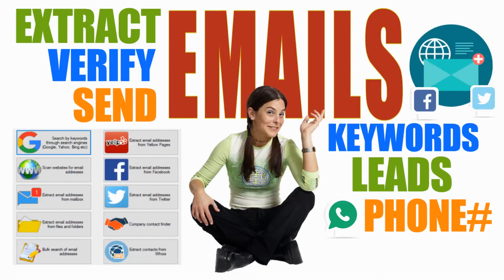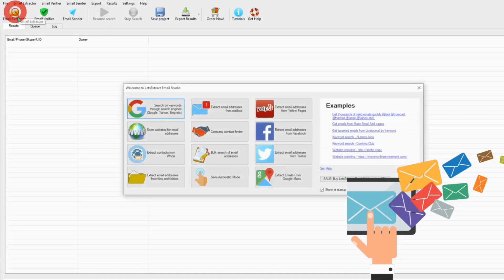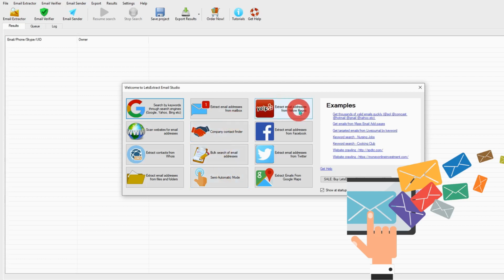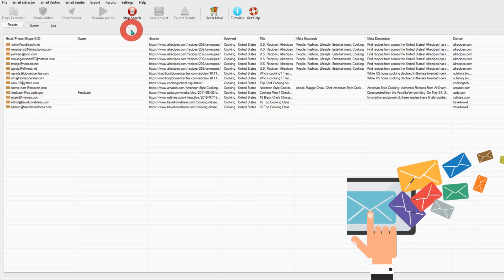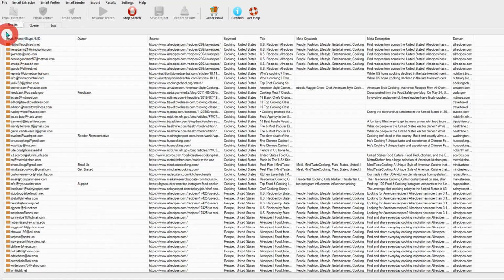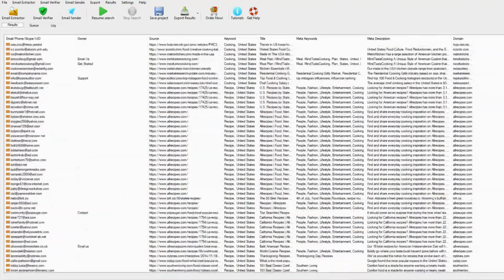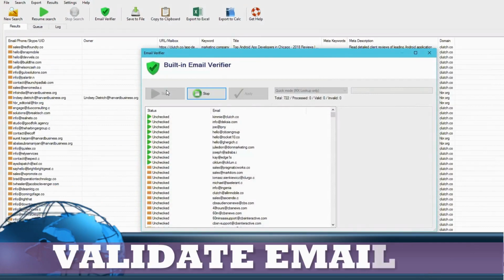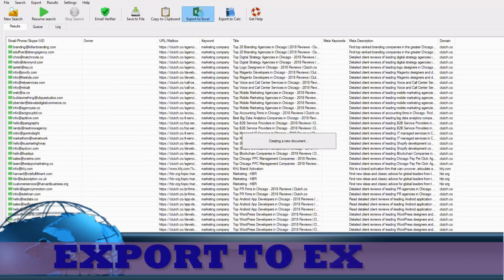How to collect phone numbers with Facebook/collect keyword targeted emails using social media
Remember, that Email Marketing is more successful than social media!
Email Marketing Software That
Send Beautiful & Personalized Messages Using 3 Simple and easy Steps.
you can Extract emails, verify emails and send emails to keyword targeted buyers for more business.
So, you can Maximize Your profit for your business with very low-cost with this Software
And boost your business to the next level

000

how to get hidden phone number from facebook,phone number extractor chrome,facebook phone number list,phone numbers on facebook,cute web phone number extractor,how to export facebook phone numbers,facebook extractor,toolkit for facebook,facebook phone number search,extract numbers,facebook uid to email converter online,social phone extractor